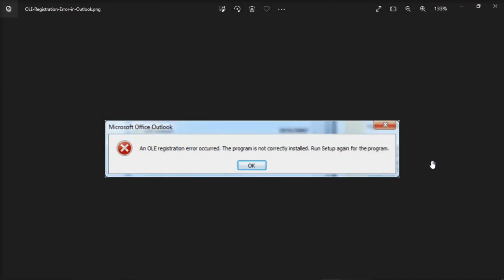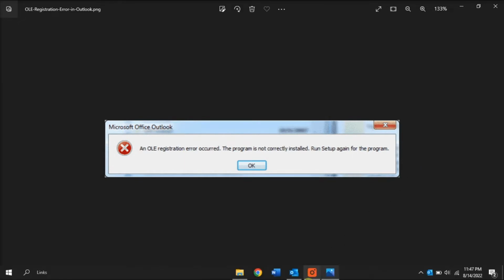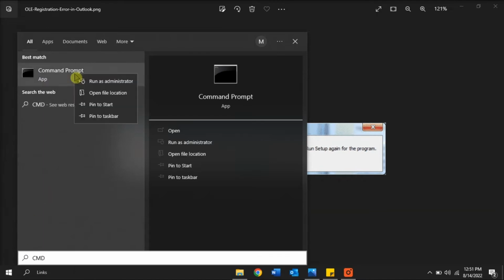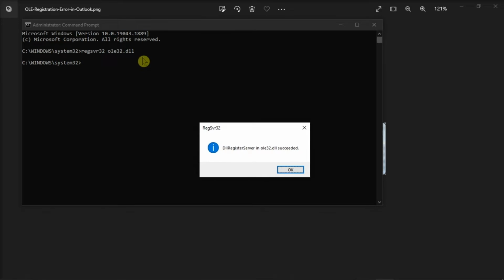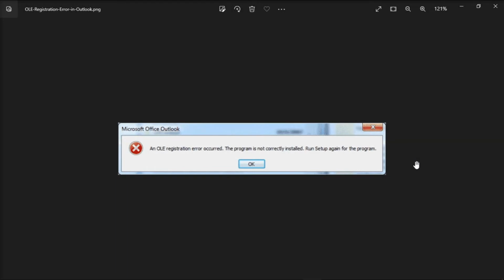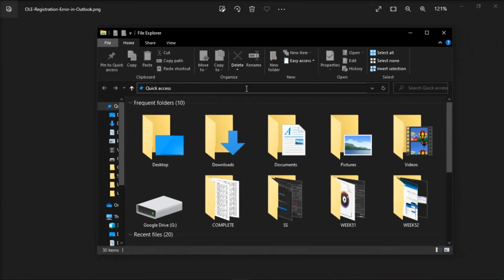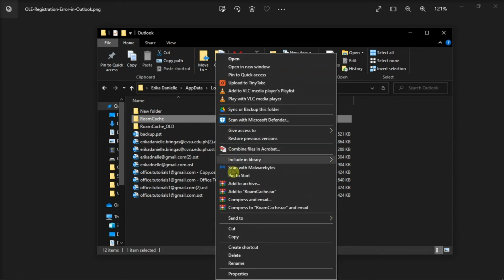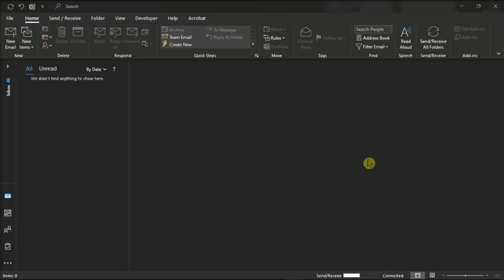FIX Outlook: "An OLE Registration Error Occurred" (Troubleshooting Steps)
Are you getting an Outlook error that states something like: "An OLE Registration error occurred. The program is not correctly installed. Run setup again for the program."  ?  If so, there are a couple of methods that might resolve this issue.  Try running the command shown in the video, and then follow the steps to clear the cache and restart Outlook.  Let us know if this resolved it for you in the comments!

00:00 (Intro) Fix Outlook OLE Registration Error
00:12 Overview of Issue
00:23 Method 1: Run regsvr32 ole32.ll Command
00:58 Method 2: Clearing Cache
01:29 Restarting Outlook
01:43 Subscribe!